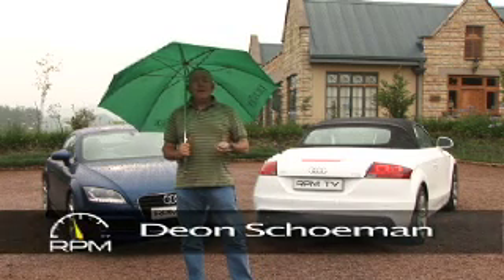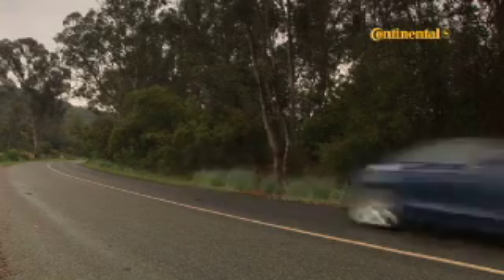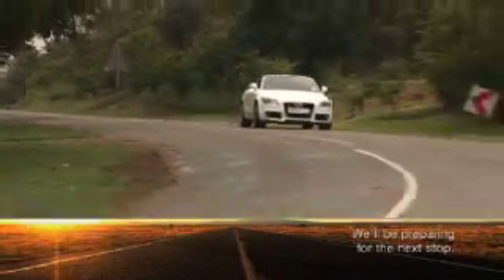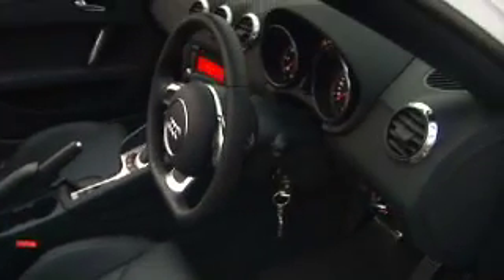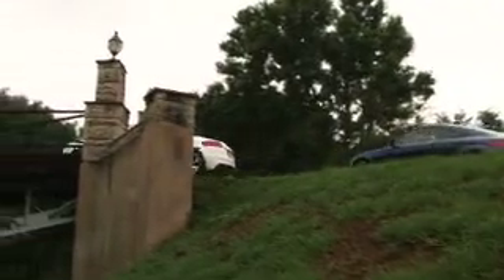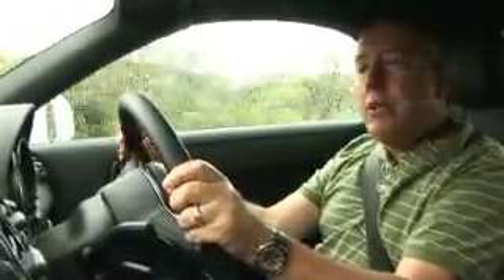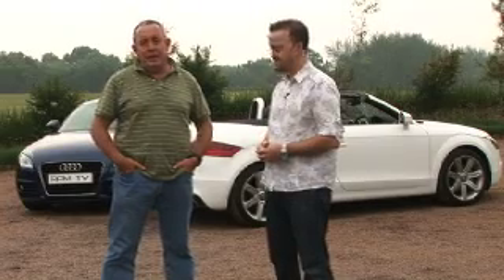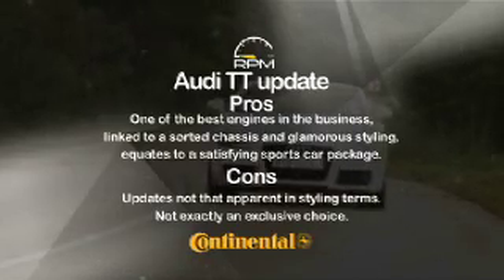RPM TV Episode 146 - Audi TT update